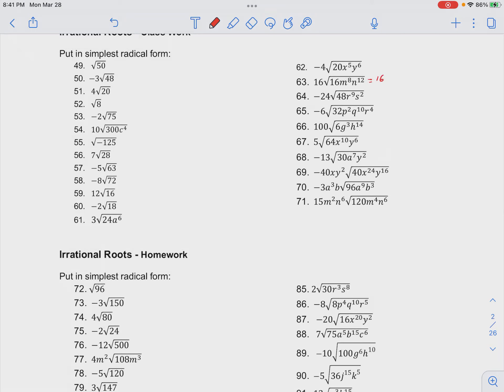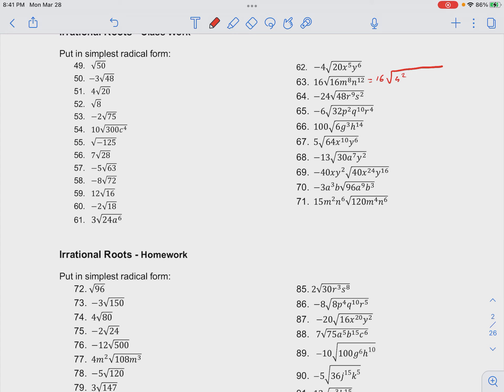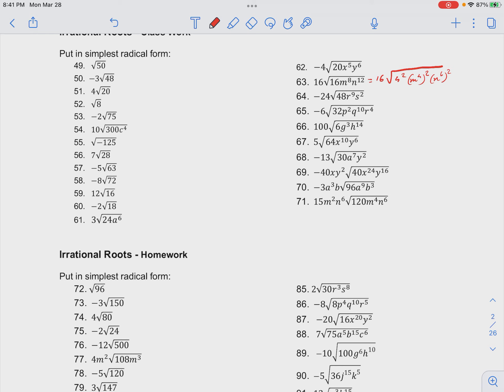algii radical functions cw hw 63